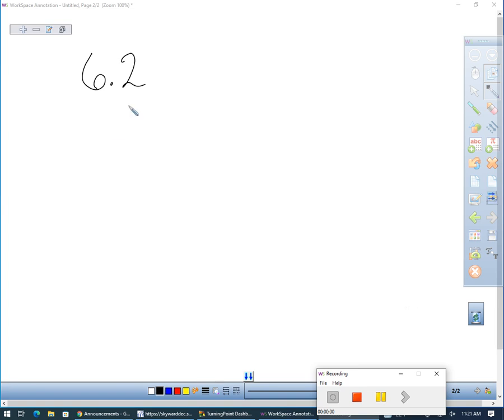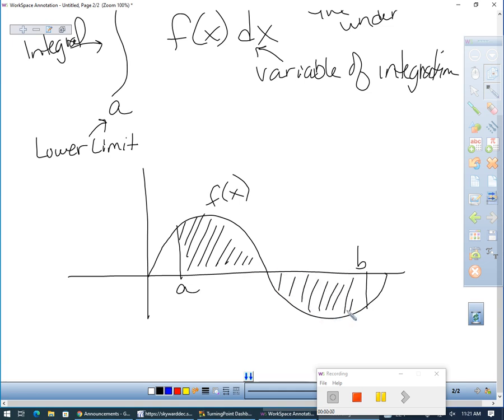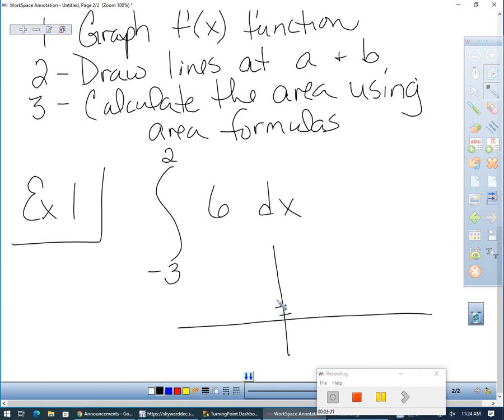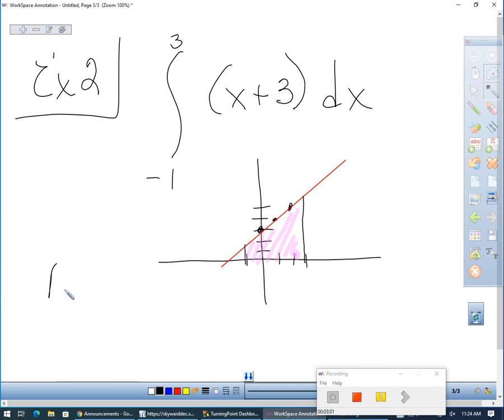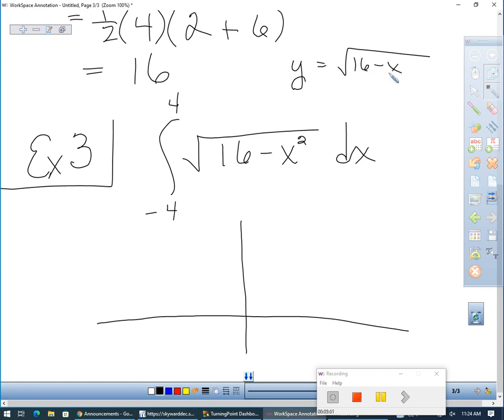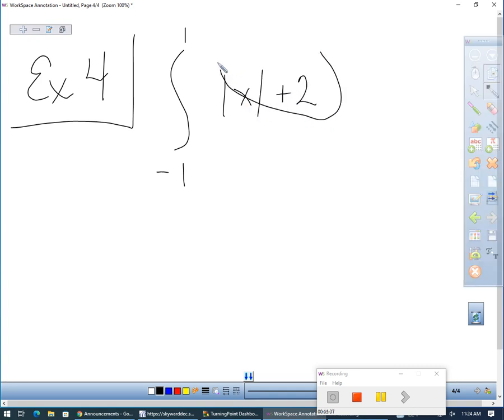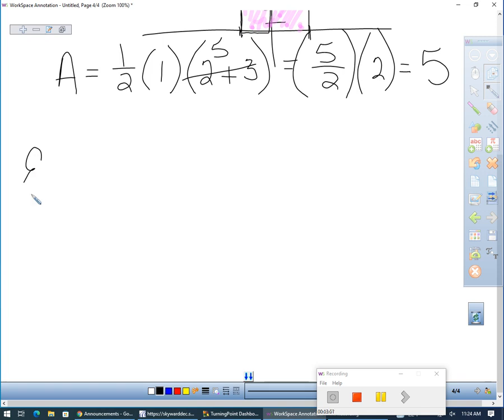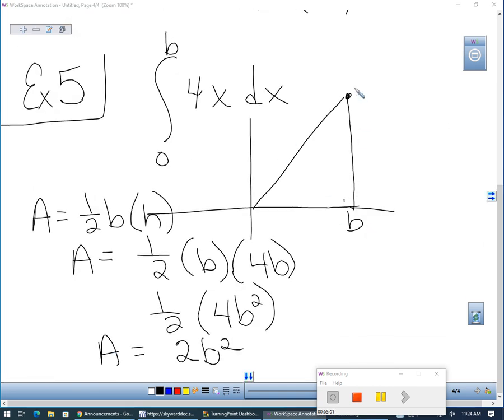AP Calc Intro to Definiet Integrals 6 2